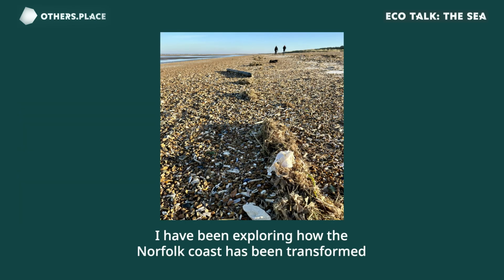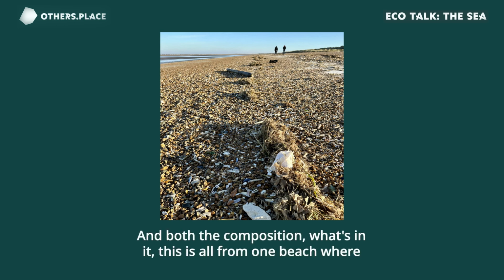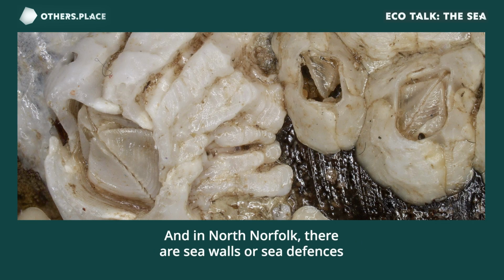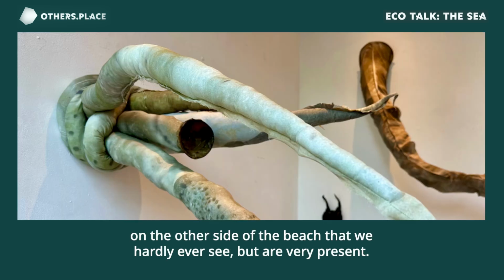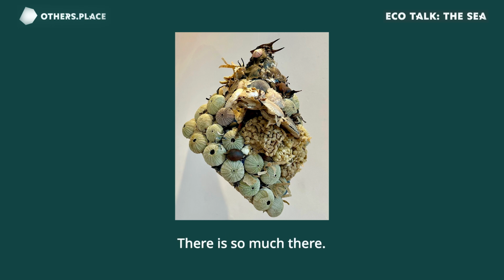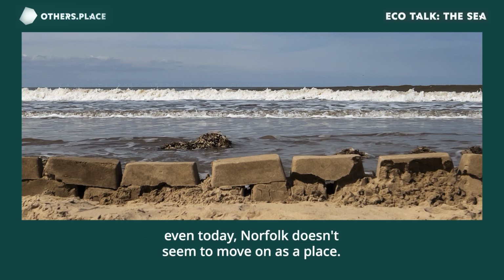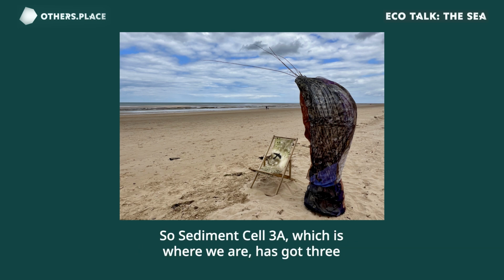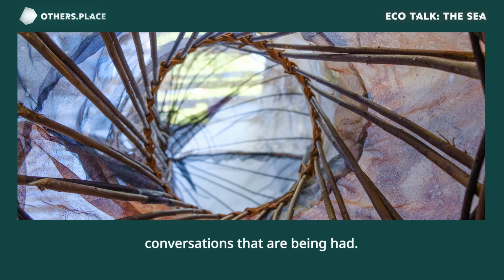Jane Scobie – The Ear of the Sea | Sea EcoTalk by Others.place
Jane Scobie presents Sea Wall, research into the strandline, along The Wash in Norfolk, investigating the idea of deposition both in the legal sense of witness and in the geographical sense of laying down sediment. Exploring how the Norfolk coast has been transformed by coastal management strategies focussed on control of the sea, overlooking the essential dynamism and change which nonhuman inhabitants thrive on.

Jane Scobie – The Ear of the Sea | The Sea Eco Talk by Others.place – a platform dedicated to creating a Home on Earth for many other species (and us).

More on Others.place. See you there!